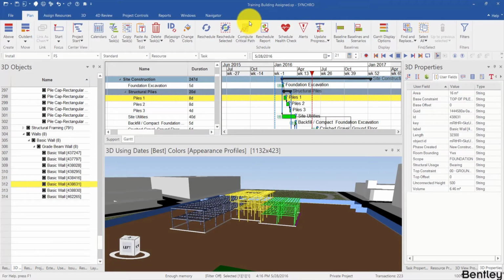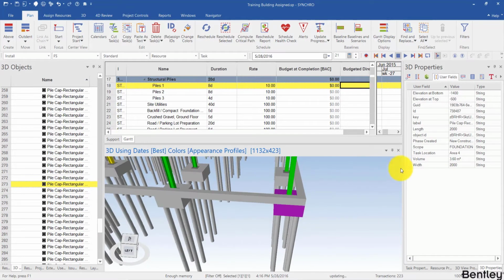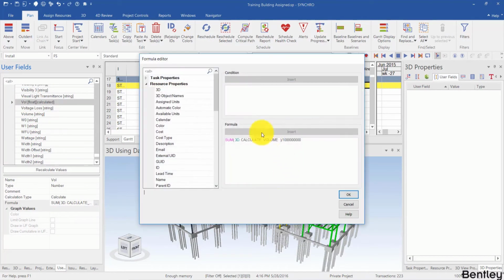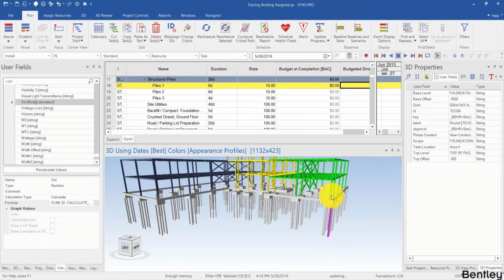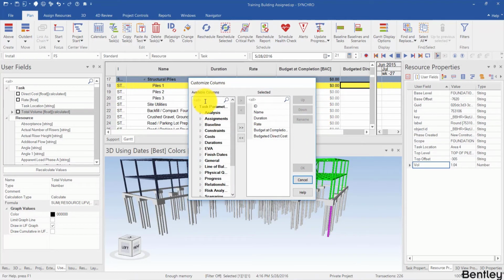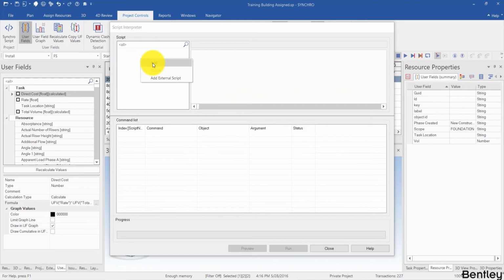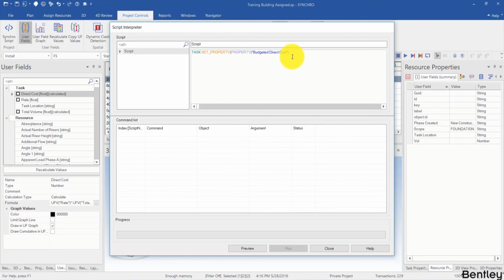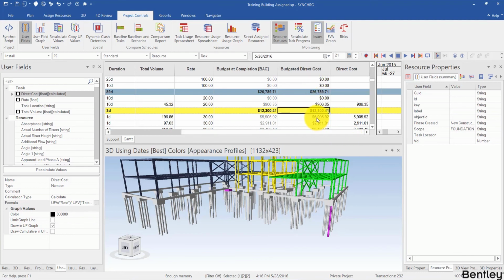SYNCHRO 4D: Modifying Costs with SYNCHRO Script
This video covers:
• How to use script to updates Direct Costs, which are costs directly attributable to the execution of a Task (rather than a Resource or a Risk).